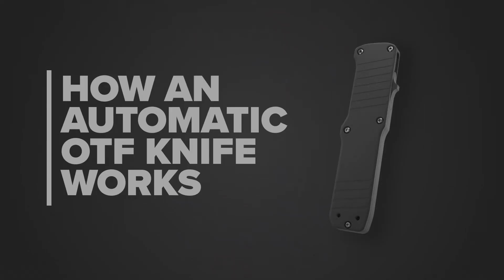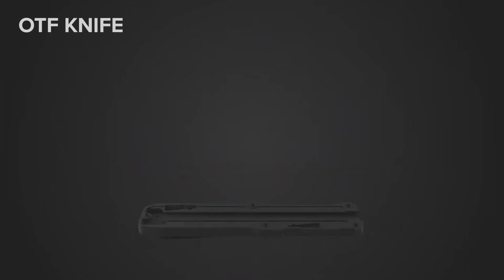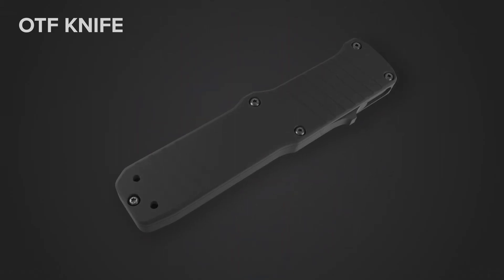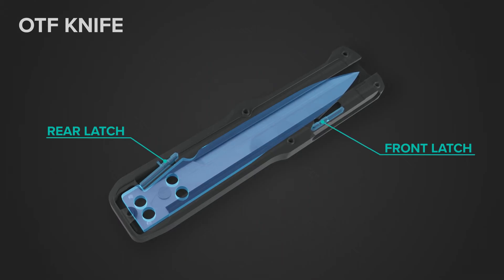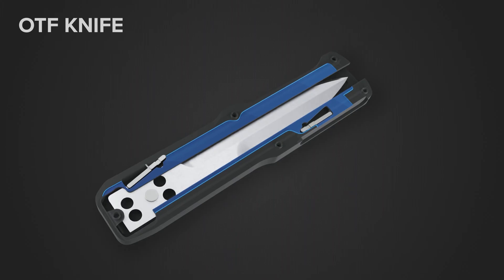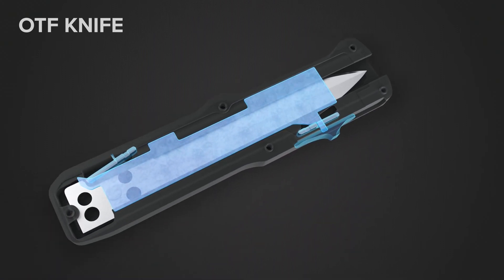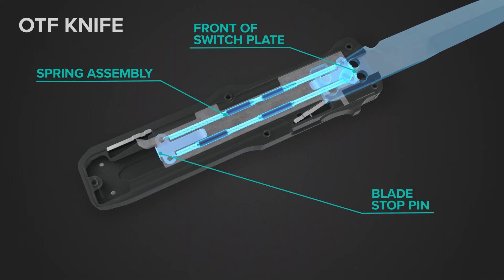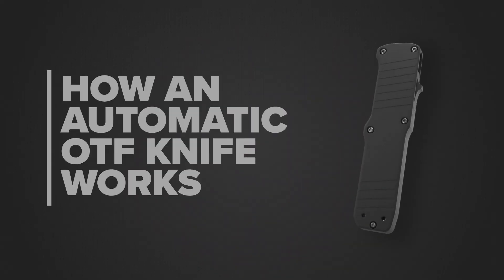How an Automatic OTF Knife Works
This video illustrates how the mechanics of a double action automatic OTF knife works.